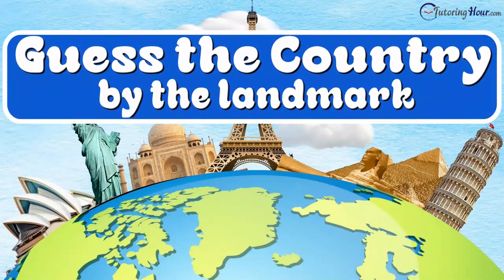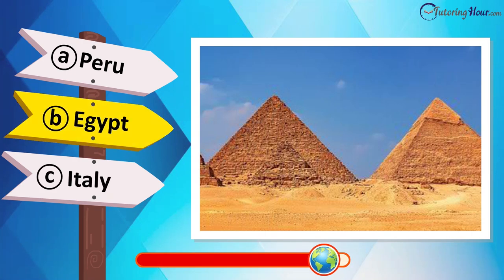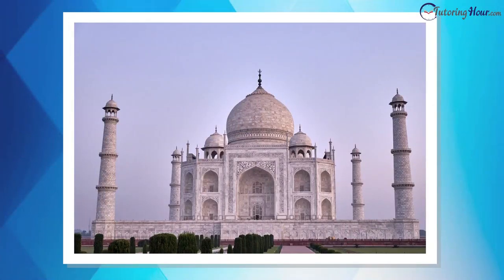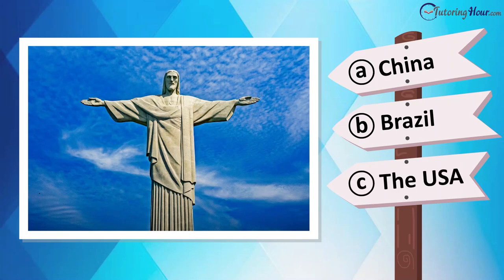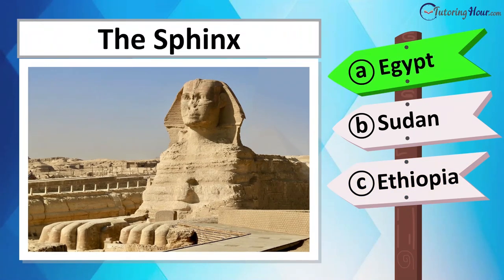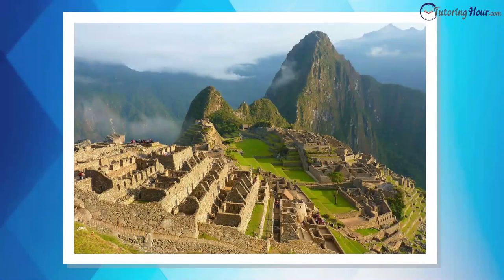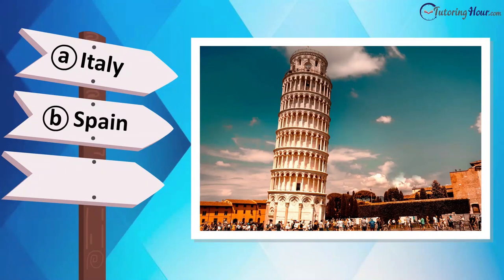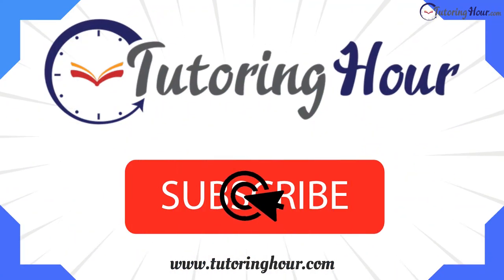Guess the Country by the Landmark Quiz | Guess the Monuments Challenge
Are you ready to embark on a virtual journey across the globe? Join us in this exciting Guess the Country by the Landmark Quiz where we'll showcase famous landmarks from different countries, and your challenge is to guess the country they belong to. From the humongous statue of Christ the Redeemer to the Sydney Opera House, each landmark tells a unique story about its home country. Whether you're a travel enthusiast, a geography buff, or just looking for a fun quiz, this Identifying Countries by their Landmarks quiz video has something for everyone! So, grab your virtual passport, buckle up, and get ready for a global adventure right from the comfort of your home.